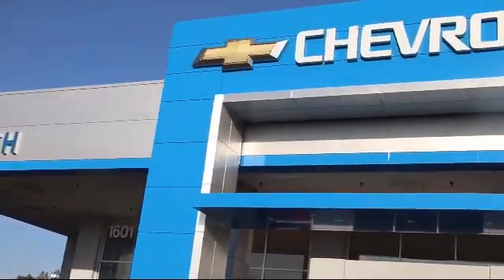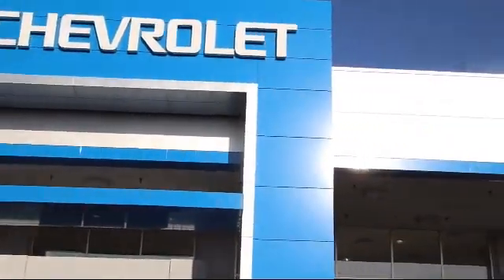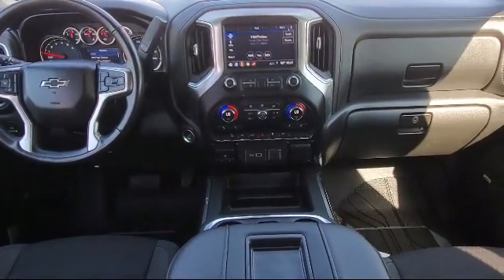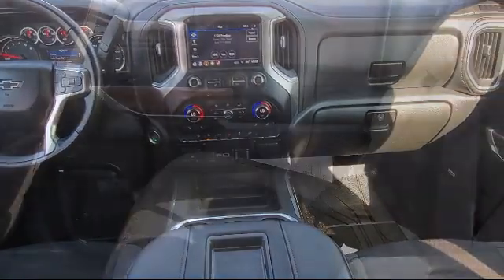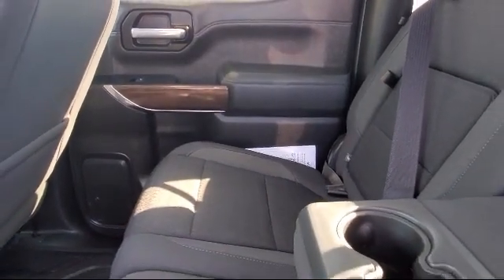2019 Chevrolet Silverado 1500 RST Turlock Merced Los Banos Modesto Manteca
2019 Chevrolet Silverado 1500 RST Stock Number: P6982 Vin:1GCUYEED4KZ233011.

Smith Chevrolet
1601 Auto Mall Drive